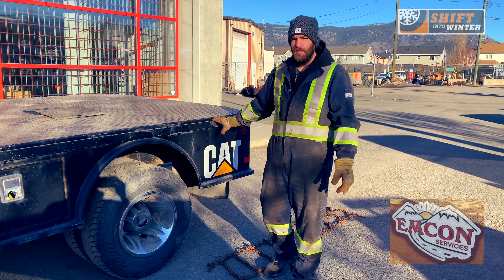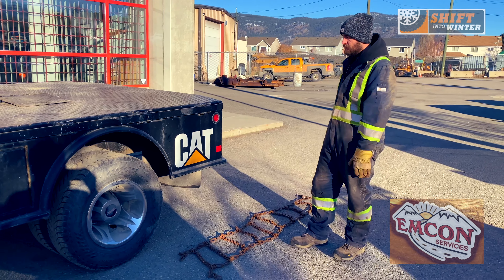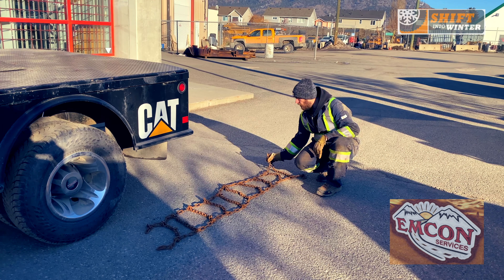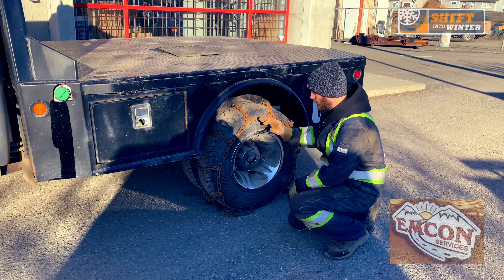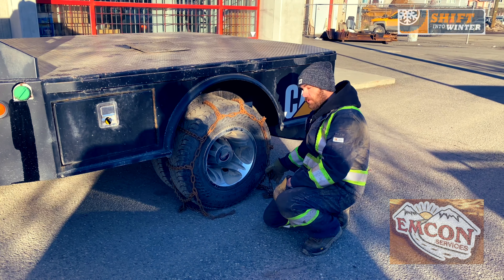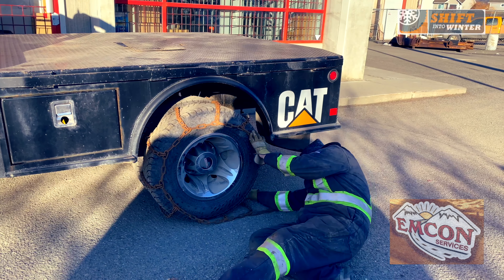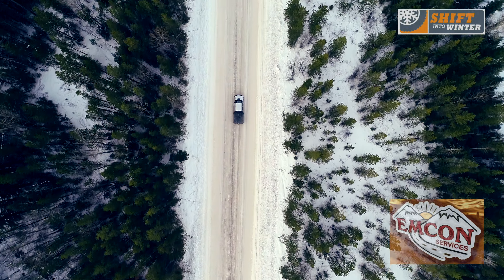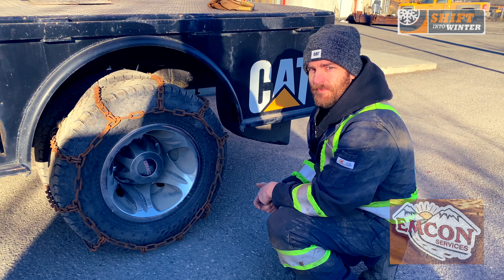Chain Up 2021 Demo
How to install Tire Chains on your vehicle.

Demonstrated by Simon Rizzardo